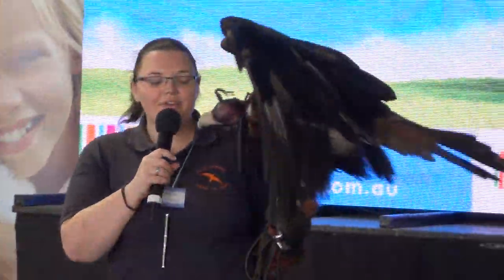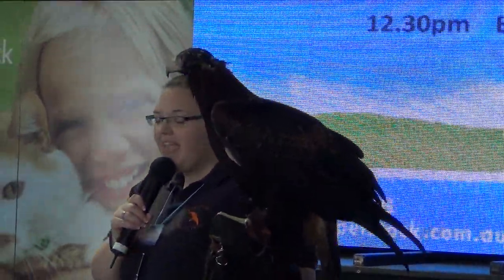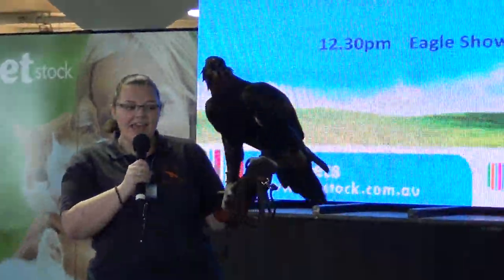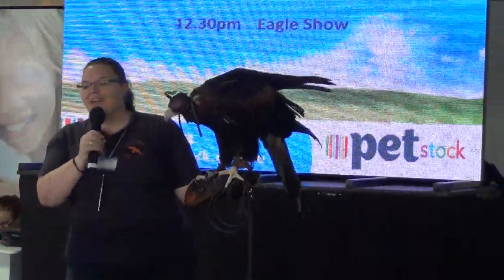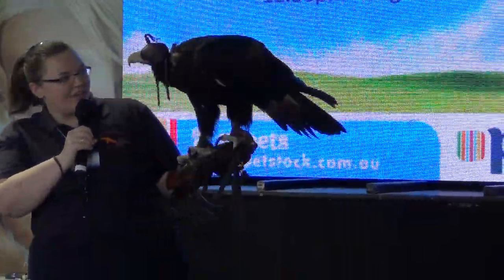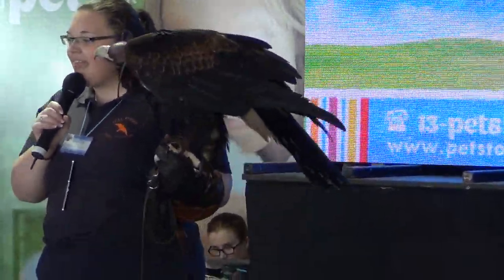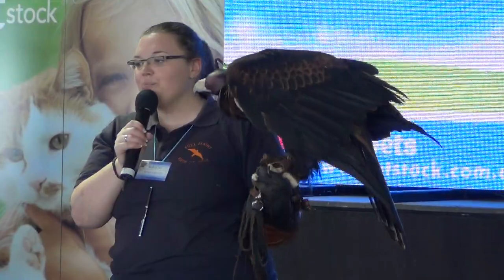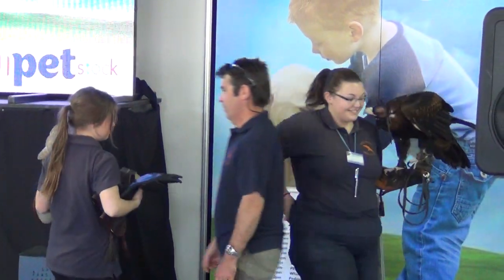Royal Adelaide Show - Full Flight Birds of Prey - Wedge Tail Eagle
13/09/13 - Presentation by Full Flight Birds of Prey about the magnificent Wedge Tail Eagle at the Royal Adelaide Show.